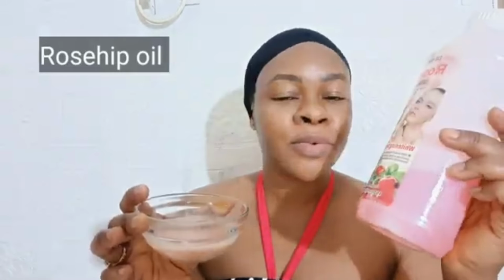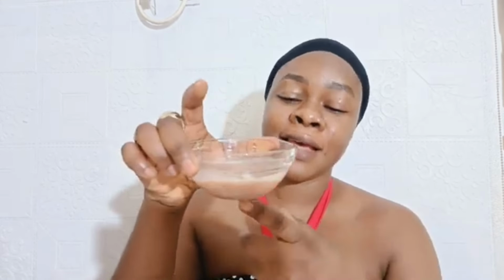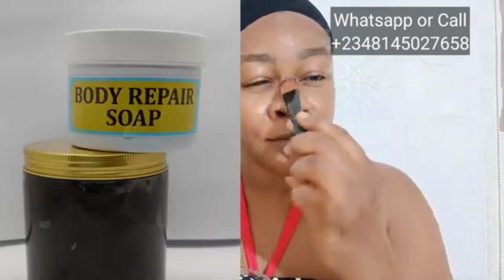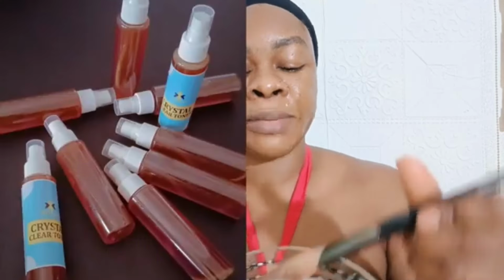SHE Transformed Her Skin Overnight - People Are Shocked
In this natural DIY video, I reveal the secret to transforming your skin overnight! Using simple ingredients like oat powder, tomato, and sugar, you can achieve a beautiful and youthful glow. Watch as I demonstrate the step-by-step process to create these amazing skincare remedies that have everyone amazed.